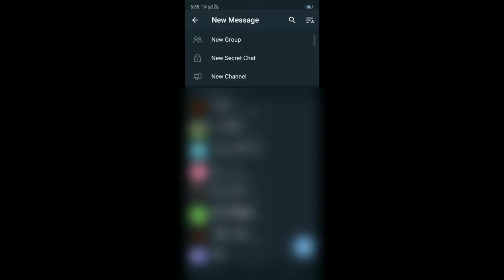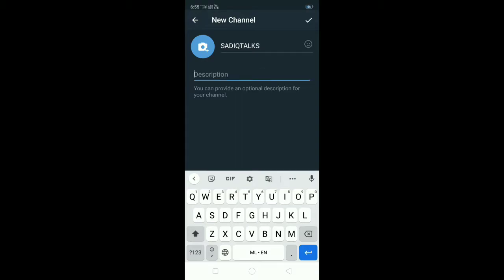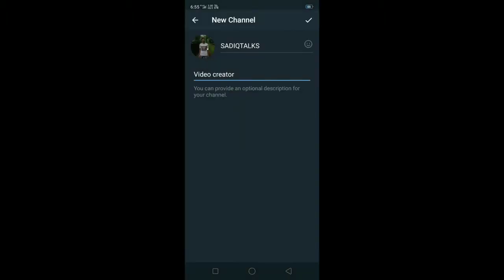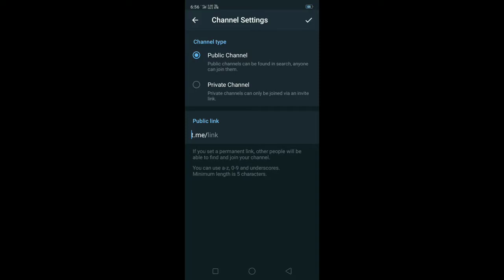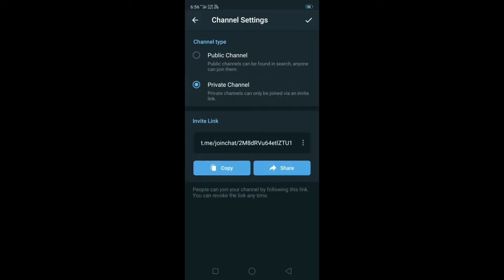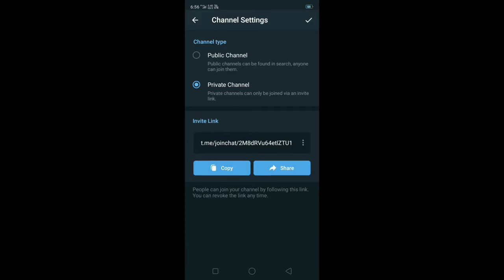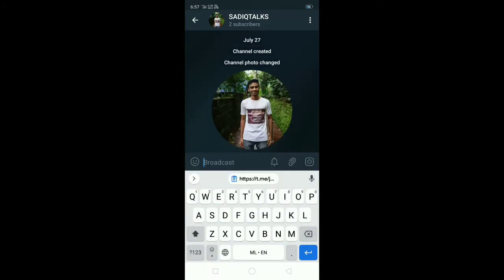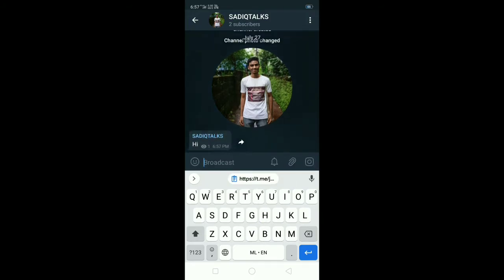How to create Professional Telegram Channel in 2021 | Malayalam | Easy beginners tutorial|Sadiqtalks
[ 00:00 ] Intro

[ 00:54 ] Benifits of Telegram

[ 2:00 ] Create Telegram Channel tutorial

[ 04:16 ] Outro